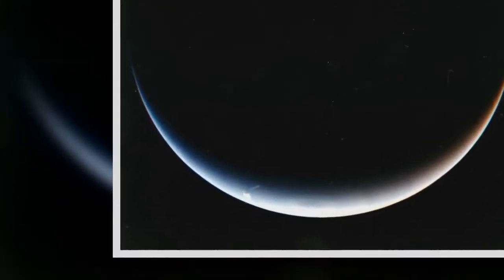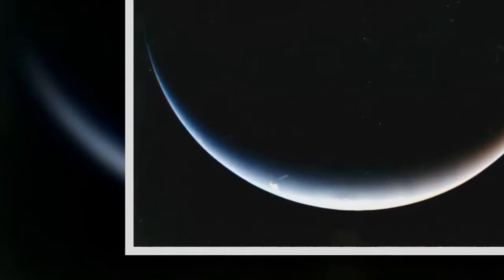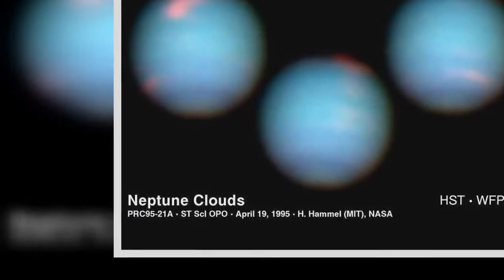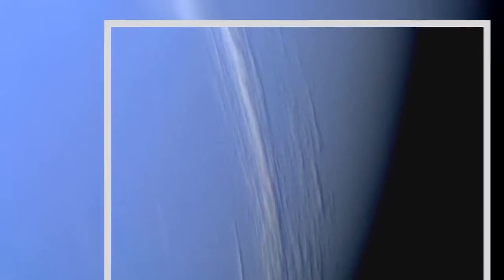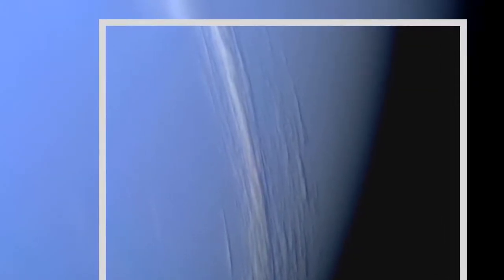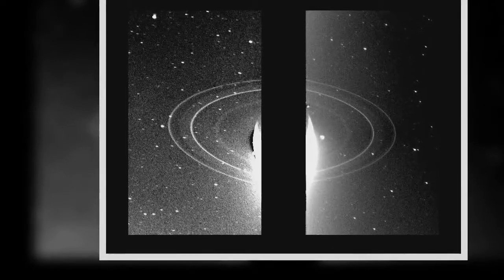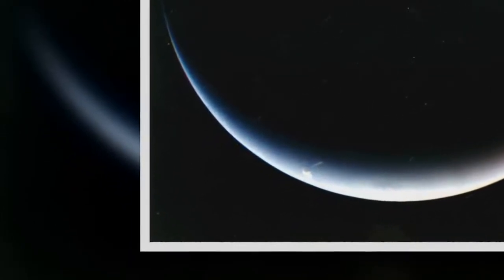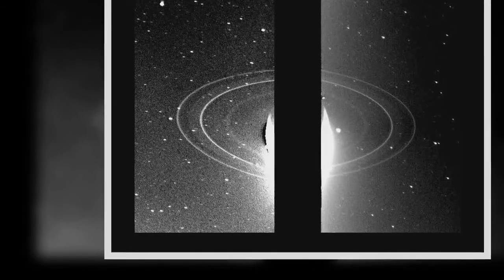News Space Updated 2018: Neptune - The Windiest Planet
NASA's Hubble Space Telescope confirmed the presence of a dark vortex in the atmosphere of Neptune. Though similar features were seen during the Voyager 2 flyby of Neptune in 1989 and by the Hubble Space Telescope in 1994, this vortex is the first one observed on Neptune in the 21st century.

Neptune's dark vortices are high-pressure systems and are usually accompanied by bright "companion clouds," which are also now visible on the distant planet. The bright clouds form when the flow of ambient air is perturbed and diverted upward over the dark vortex, causing gases to likely freeze into methane ice crystals.

Dark, cold and whipped by supersonic winds, ice giant Neptune is the eighth and most distant planet in our solar system. More than 30 times as far from the Sun as Earth, Neptune is the only planet in our solar system not visible to the naked eye. In 2011 Neptune completed its first 165-year orbit since its discovery in 1846.